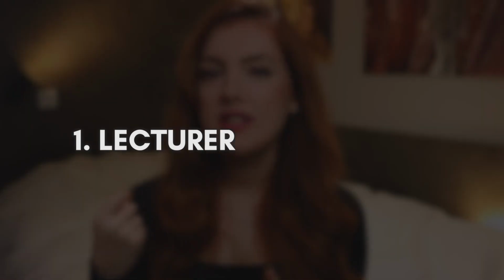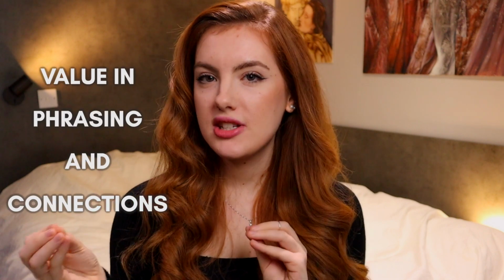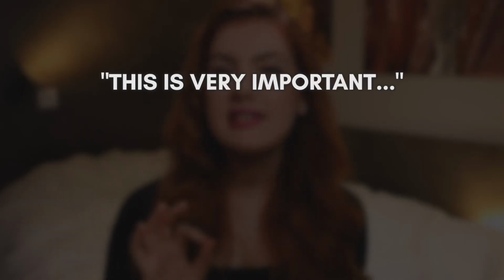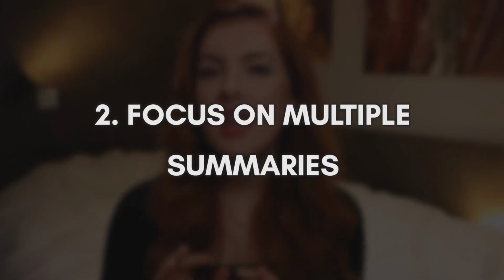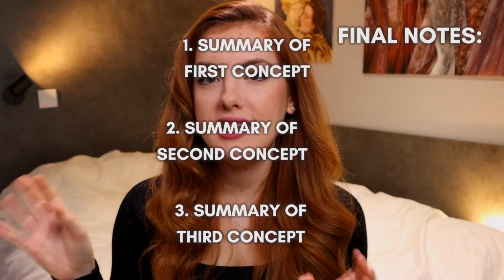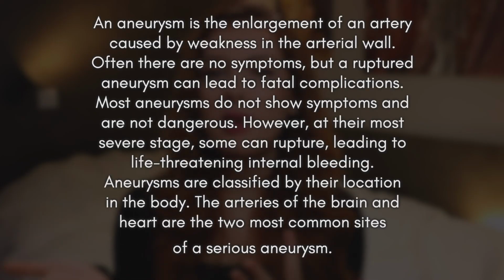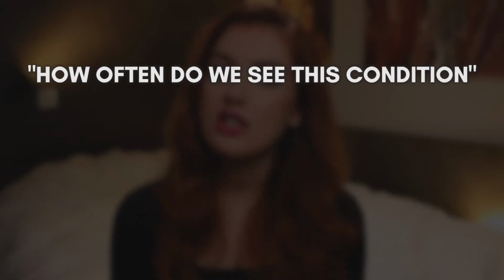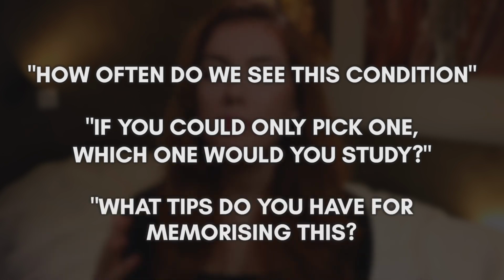5 Tips for NoteTaking in University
I'm putting together my First Year lecture notes and drawings in a PDF to share soon (for free), hopefully they'll be up in the next few weeks!

Re notetaking:
From sitting in every lecture to watching them pre-recorded in bed (or sometimes not at all), I've tried many methods of attendance, and note-taking. Here's my main advice and tips as a university medical student on taking notes during lectures. And for making the most out of them.
If I had to recommend one, it would be the last one!
I really hope you find it useful and I'm always keen on learning new methods if you have some to share xx

To make your life easier:
0:00 - Intro
0:15 - Lecturers vs Wikipedia
1:31 - Focus on Multiple Summaries
2:26 - Find the Sweet Spot
3:05 - Only write it down if it's not already there
3:14 - Ask your lecturer questions!!
4:44 - Outro